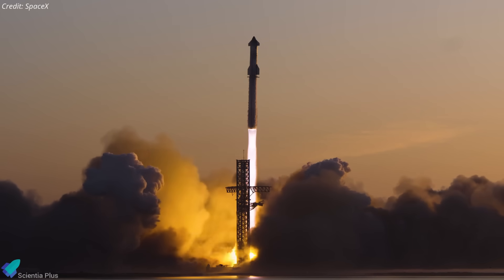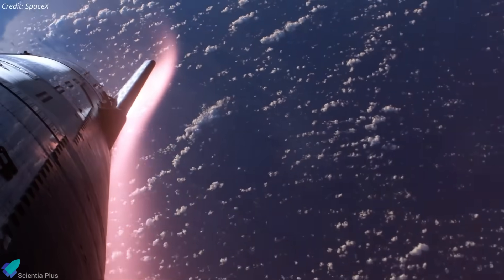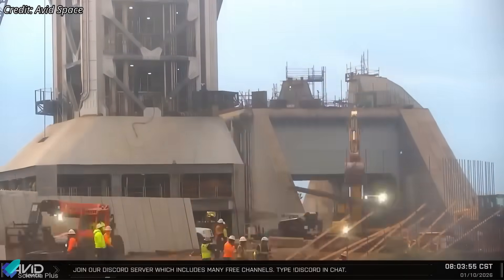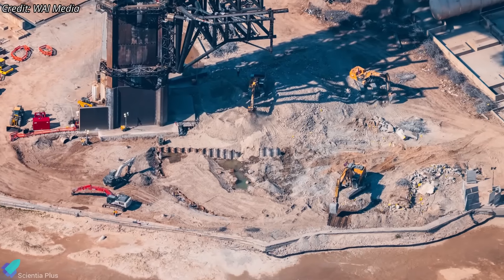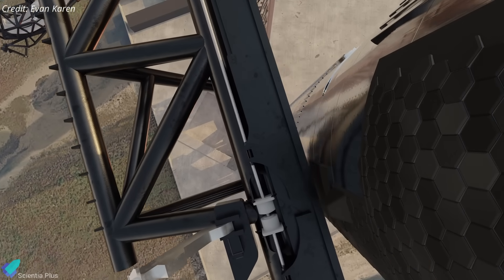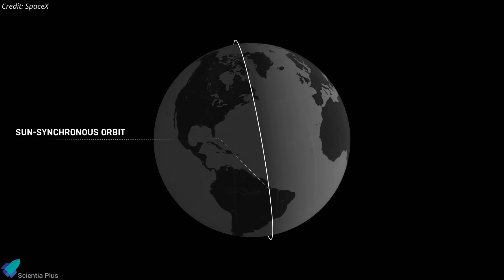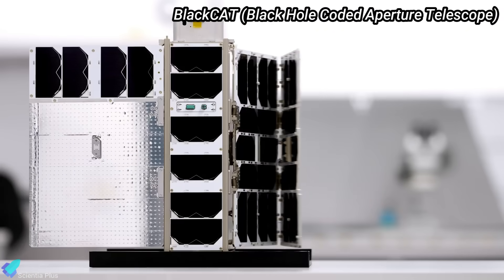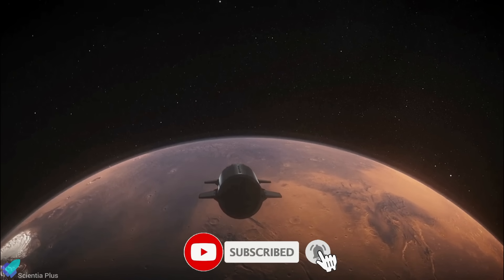Starship Flight 12 Goes Next Level: SpaceX Adds a Genius Heat Tile Fix! Catch Tests Begin!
SpaceX prepares Starship Flight 12 as Ship 39 and Booster 19 move toward ground testing, while new heatshield tile retention modifications show up. Launch Pad 2 reaches major milestones while Pad 1 demolition continues. At Massey’s, a new test jig hints at Starship landing pin structural validation, while hot-stage ring compression testing ramps up.

SpaceX launches the first Twilight rideshare mission carrying NASA payloads like Pandora, BlackCAT, and SPARCS for exoplanets, X-ray transients, and UV stellar activity research.

00:00 Starship Updates
08:06 Falcon 9 Twilight Mission & 40 Payloads: The Orbit SpaceX Didn’t Use Before

🎬 Credits:

📸 Image Credits:
SpaceX
RGV Aerial Photography
ChromeKiwi
WAI Media
Starbase Surfer
NASA Spaceflight
Niall Anderson
Starship Gazer
Hardcore Electric
NASA

🎥 Video Credits:
SpaceX
Avid Space
Starship Gazer
RGV Aerial Photography
NASA Spaceflight
Ryan Hansen Space
WAI Media
Evan Karen
Spacex 3D Creation Eccentric
NASA
EUMETSAT

🖼️ Thumbnail Credit:
SpaceX
ChromeKiwi